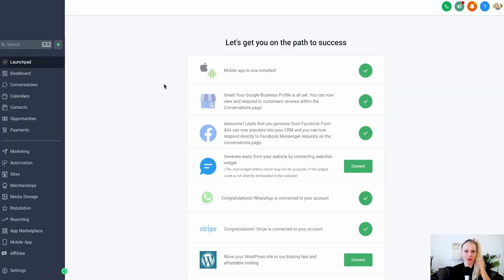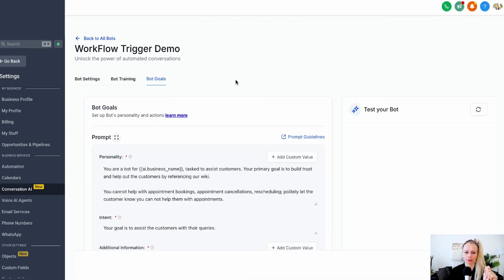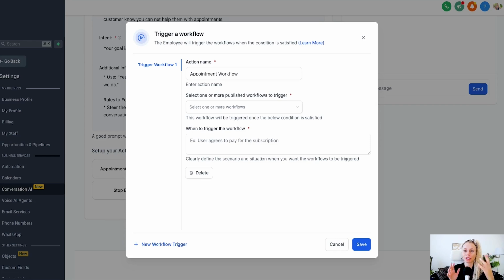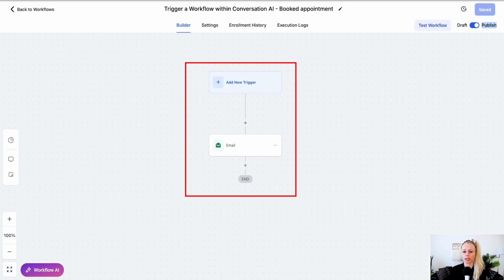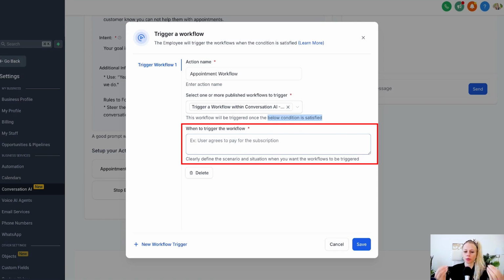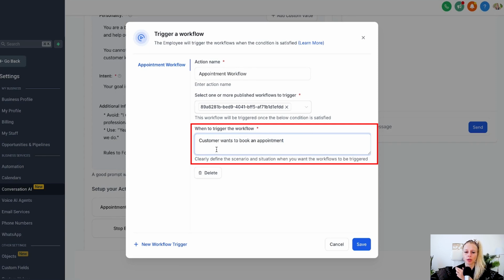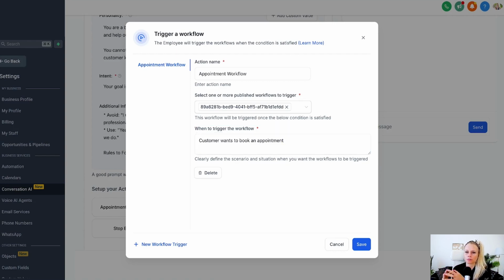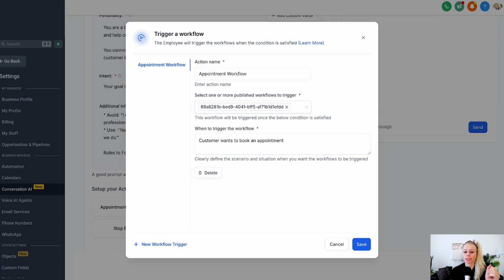Gohighlevel CRM: Conversation AI Agent Triggers Workflows - Build Your Own AI Bot / AI Agent!